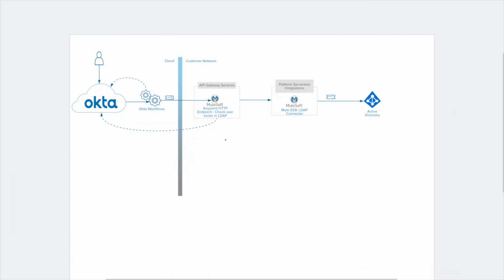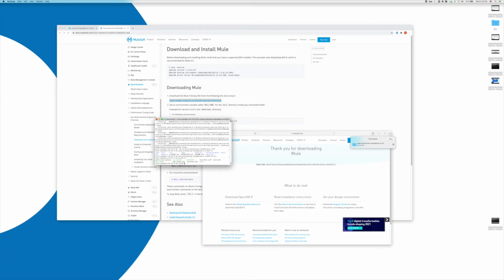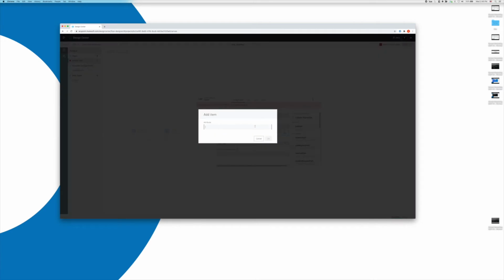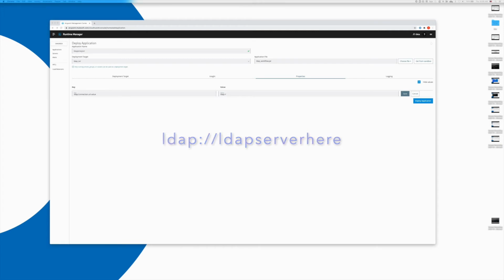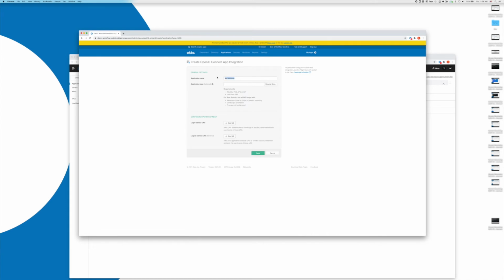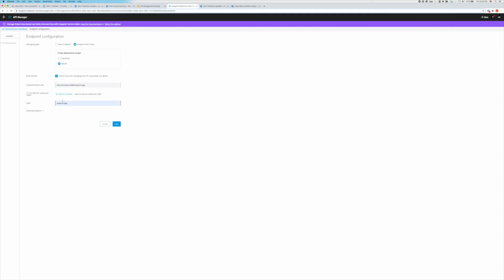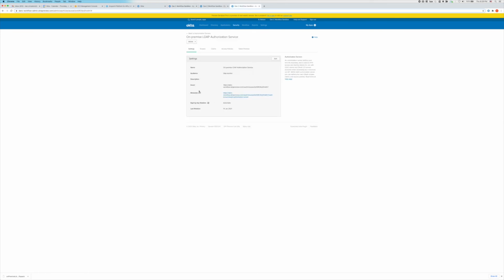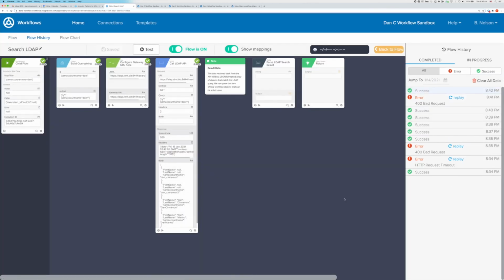Reference an on-premise LDAP Mulesoft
This is an example of how to connect Okta Workflows to an on-premise LDAP directory with the purpose of referring to the directory in Workflow calculation logic. This particular example leverages the Mulesoft Anypoint platform to achieve this integration.